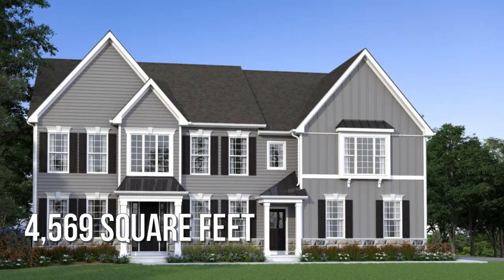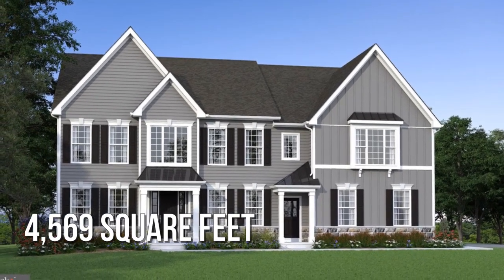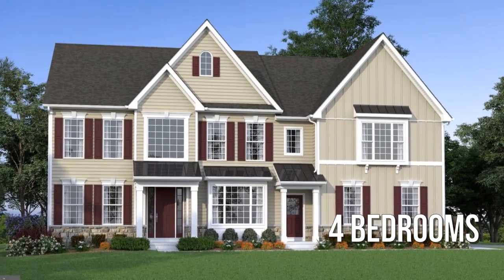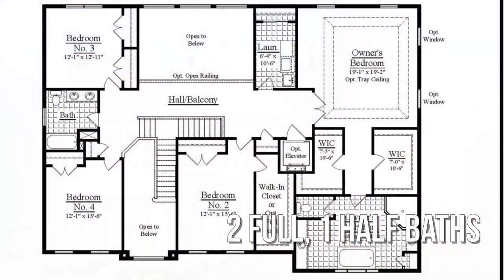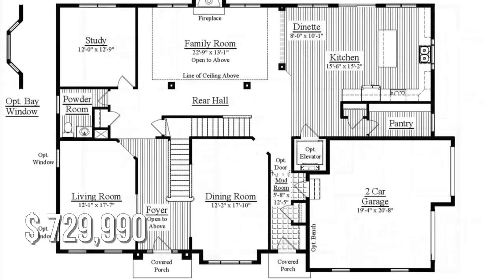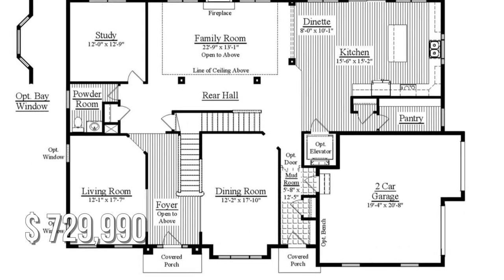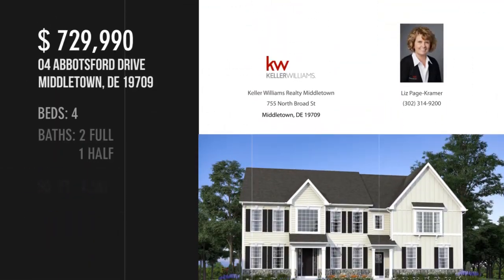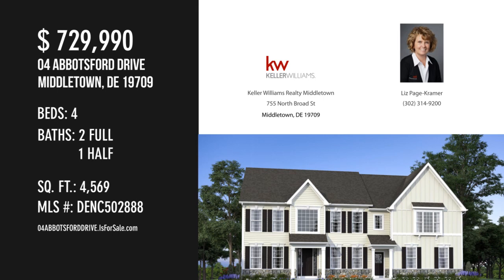04 ABBOTSFORD DRIVE, MIDDLETOWN, DE 19709 - Liz Page-Kramer - MLS DENC502888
04 ABBOTSFORD DRIVE
MIDDLETOWN, DE 19709
MLS DENC502888

Welcome to Highlands at Back Creek- a small community of only 42 lots. Most lots back to open space and they're all a minimum of 3/4 acre. Tired of massive developments with no sense of a community? This is the place for you;) Check out some of the many standard features-   9' first and second floors, crown molding in the living room, dining room, and foyer. Shaw hardwood flooring in the foyer, kitchen, dining room, and powder room. 6'x6' ceramic tile in the hall and owner's bath. Gourmet kitchen with granite countertops, stainless steel appliances, double wall oven, microwave, separate cooktop, and dishwasher. Side entry garage with a garage door opener. Energy-efficient HVAC- LENNOX furnace, LENNOX 14 seer central air conditioning, wifi-thermostat, and  Low-E Argon windows. The Rittenhouse is a well-designed floor-plan.  One of the front doors leads to a 2-story foyer and the other brings you into the mudroom. The mudroom, located off the garage is a perfect place to add additional b...

Contact Agent:
Liz Page-Kramer